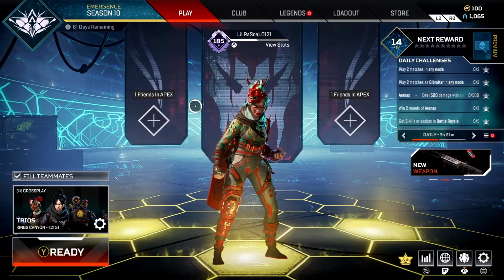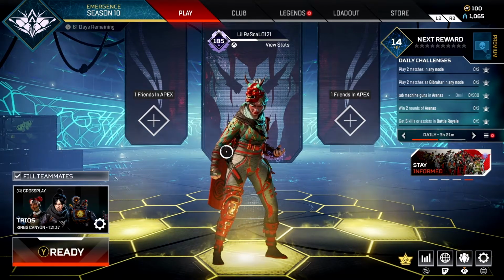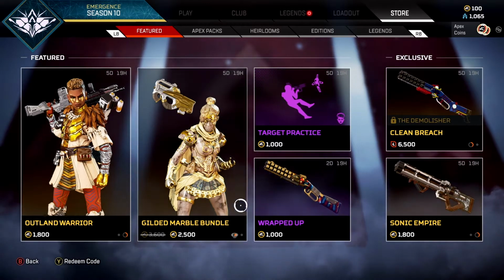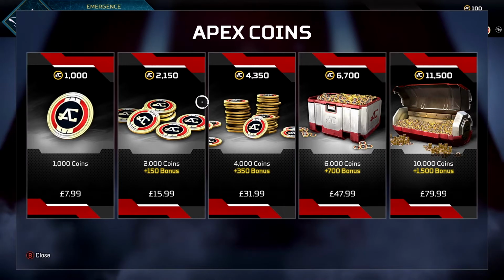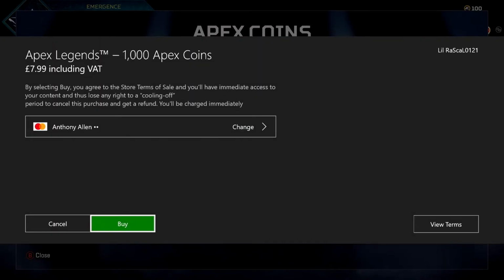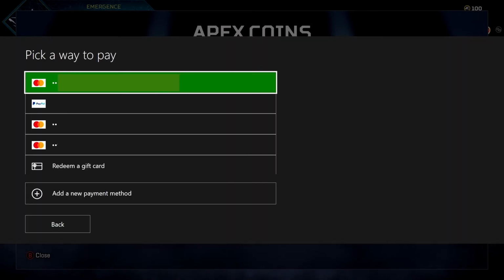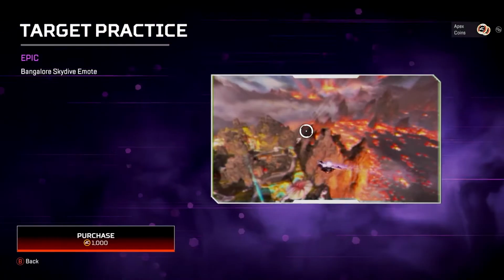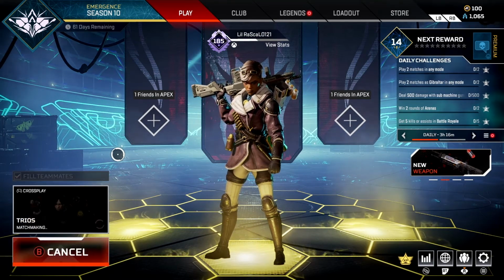How To Use Paypal On Apex Coins In Apex Legends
How To Use Paypal On Apex Coins In Apex Legends for purchasing in game items like skins cosmetics and more.